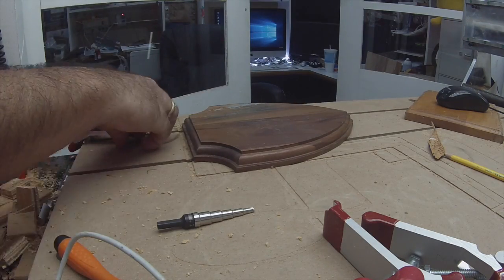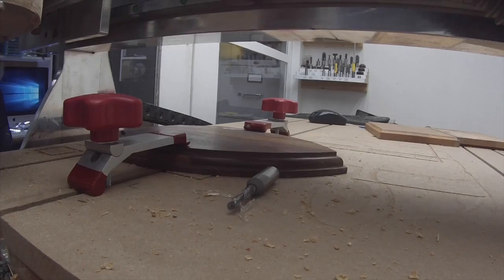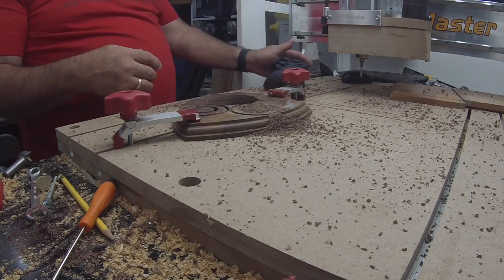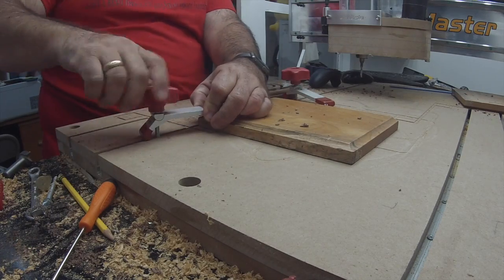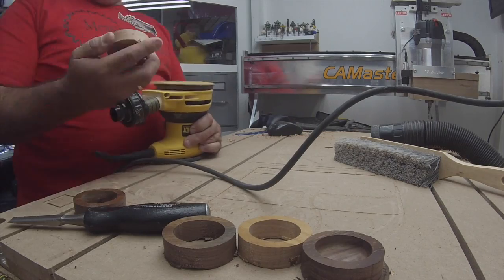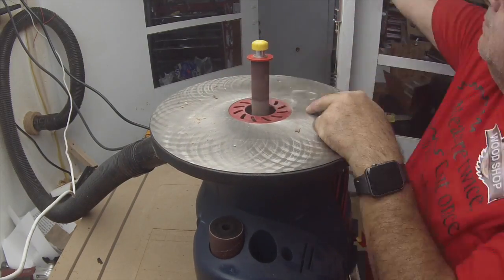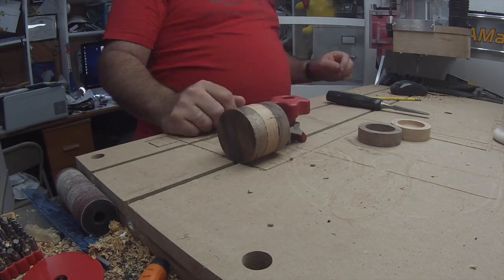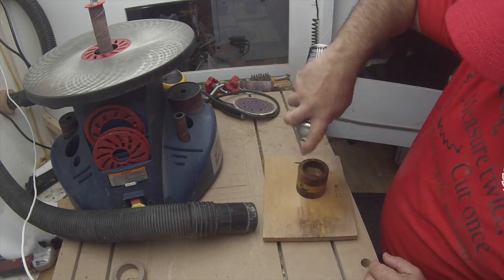Fidget Cup Spinner Challenge